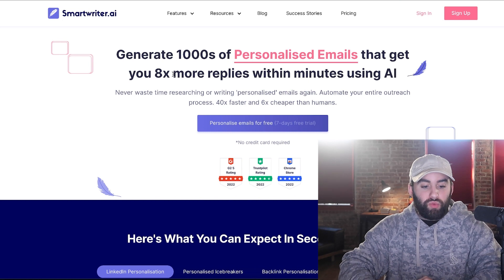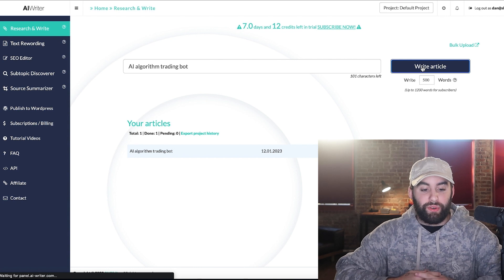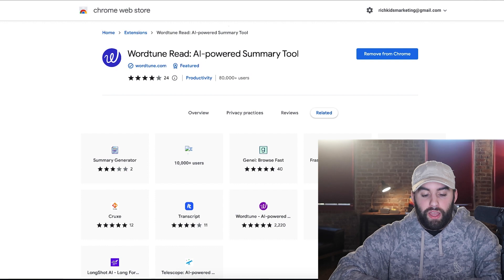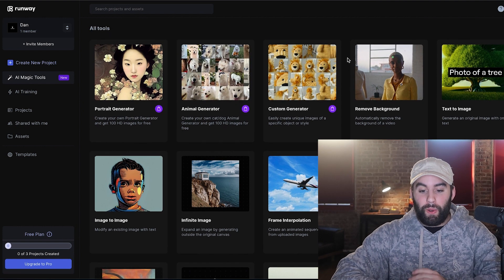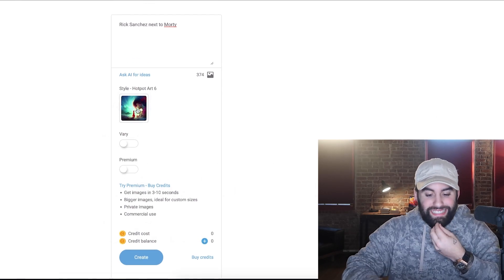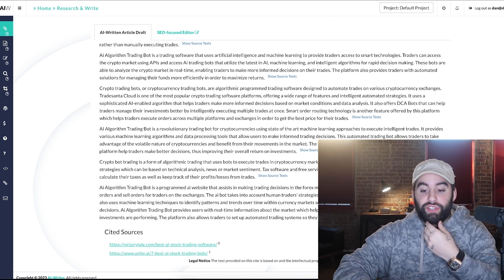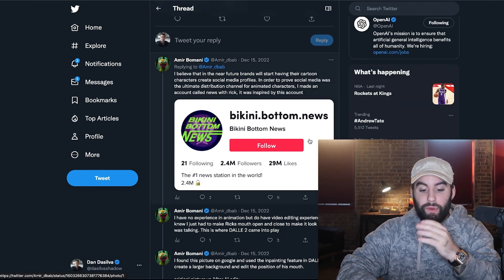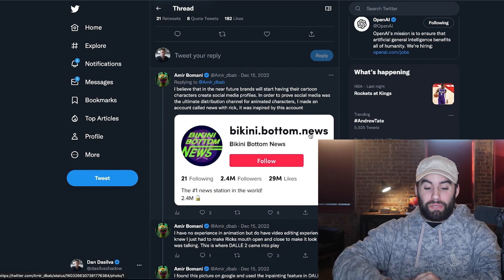6 Secret AI Tools You MUST See (NO CHATGPT)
(Formerly Next Big Wave 2023)

🤖 AI Bot makes average $855/day live workshop (I run the AI bot in real time, LIVE every week)🤖

0:36 - AI Tool #1
1:30 - AI Tool #2
2:10 - AI Tool #3
3:21 - AI Tool #4
4:29 - AI Tool #5
6:00 - AI Tool #6
8:44 - Insane AI Strategy To Make Money